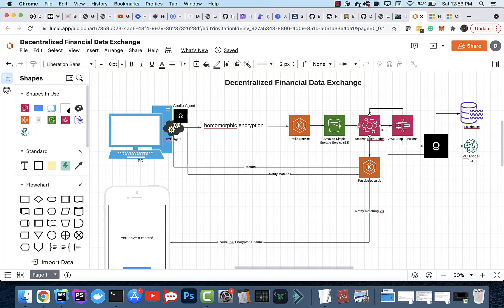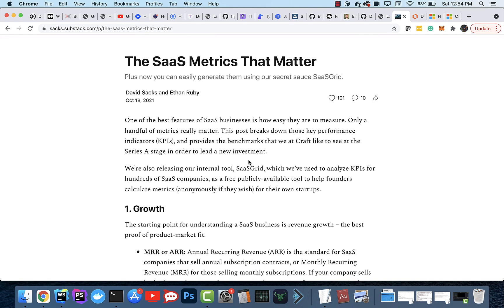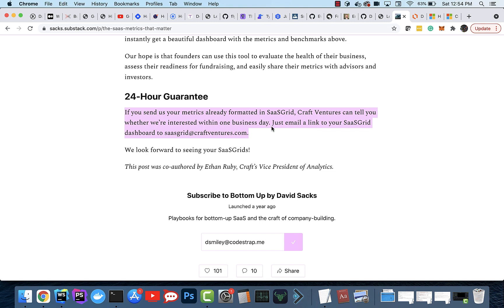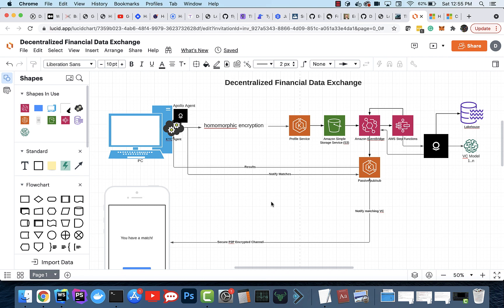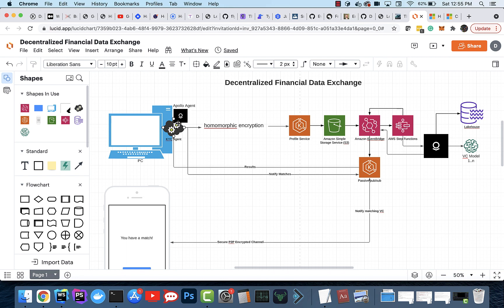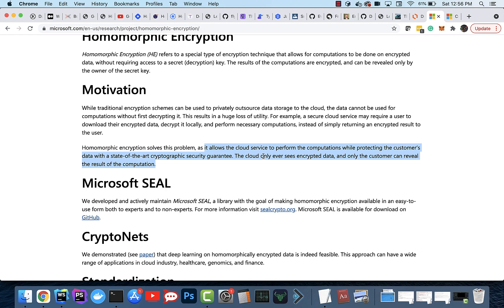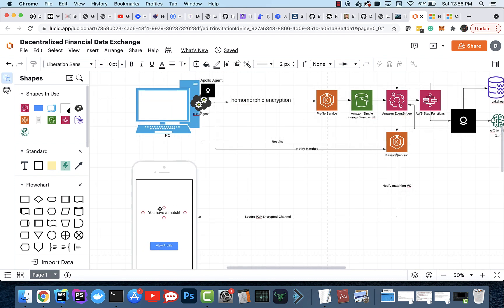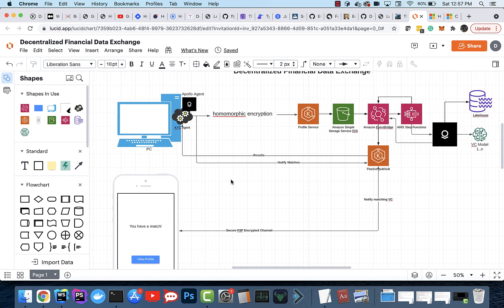DeDe Startup Idea using Foundry!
Want to build a decentralized financial data exchange to help VCs find the next winner in record time? Here's how Palantir can power that future.